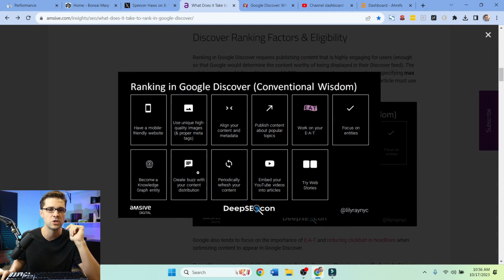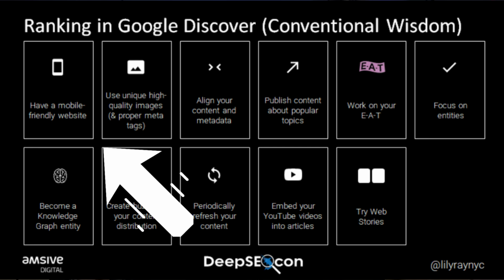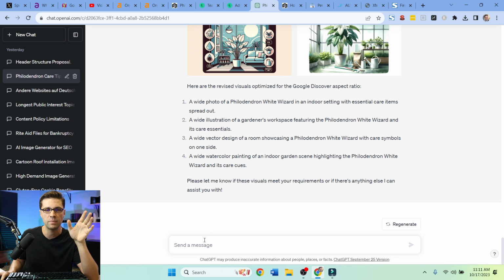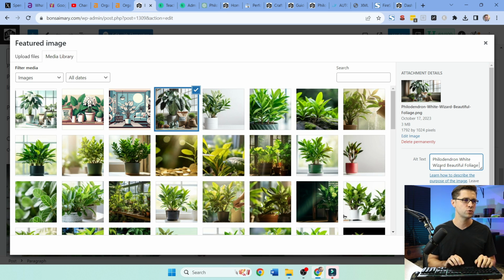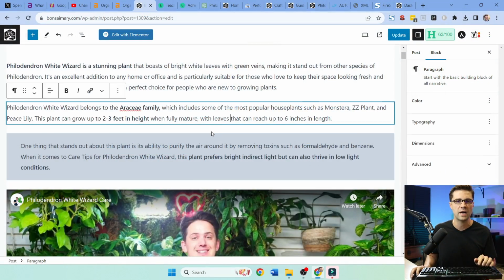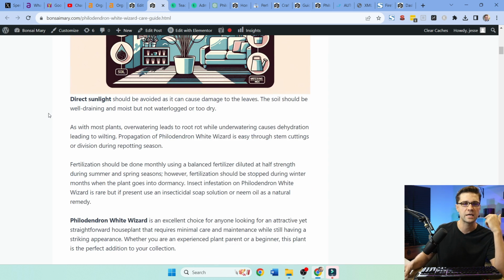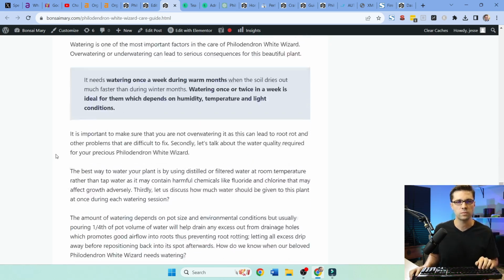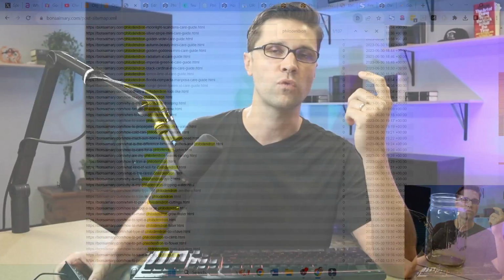🤯How to Rank In Google Discover (INSANE Amounts of Traffic)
In this video, we discuss How to get on Google Discover using chatgpt, AUTOBLOGGING and more 🚀 Let's focus on SEO, niche websites, and more.